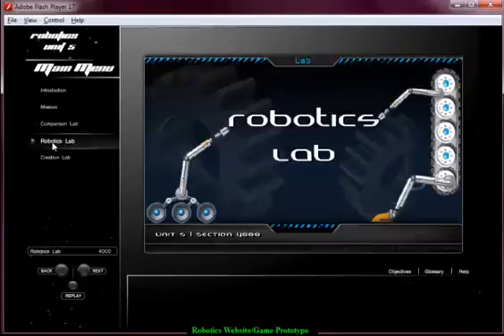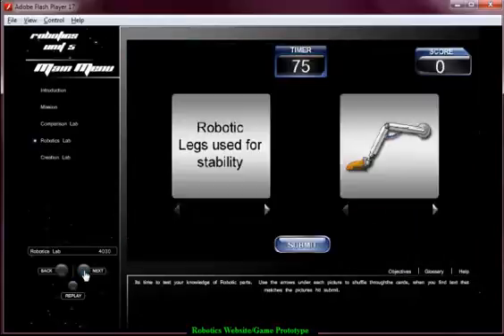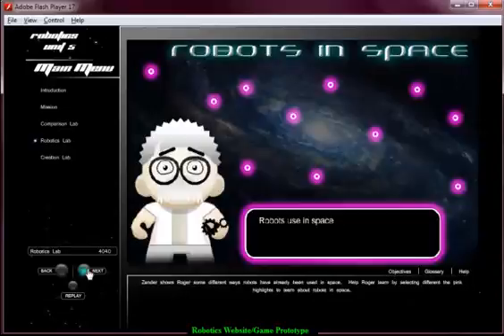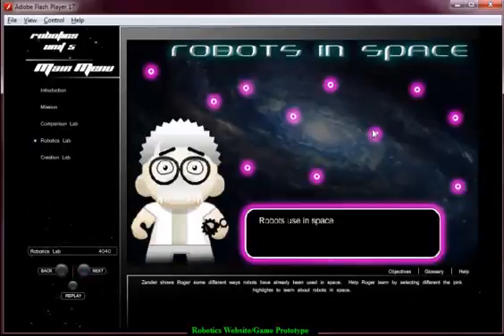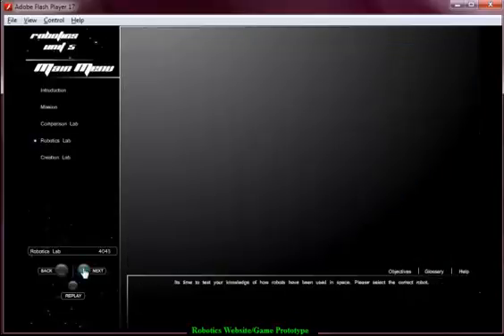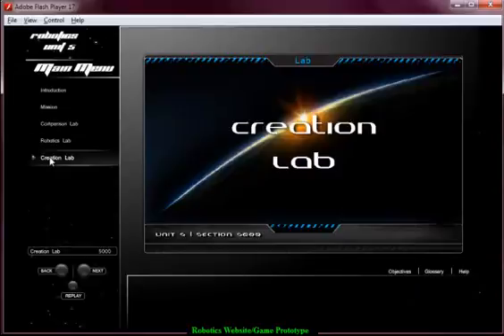Robotics Website Game Prototype